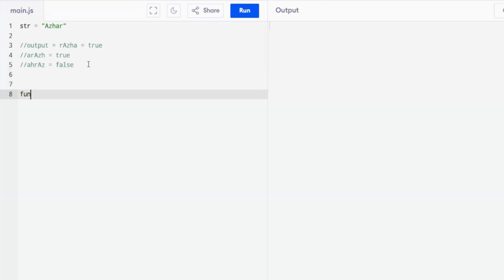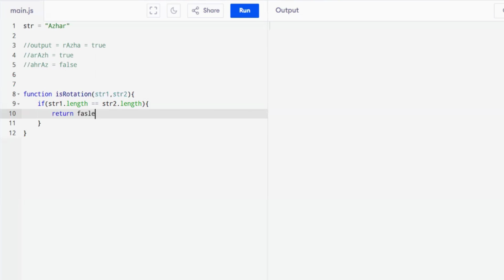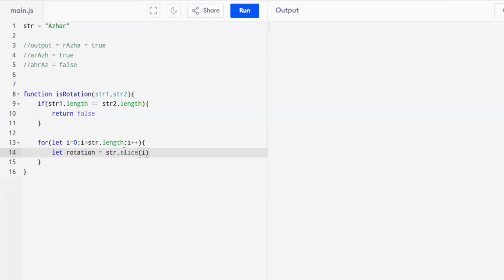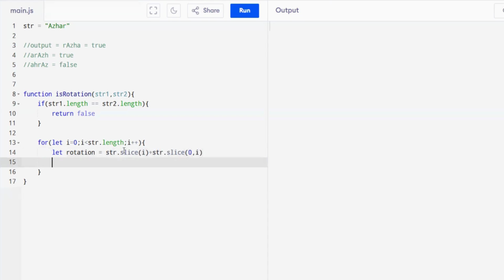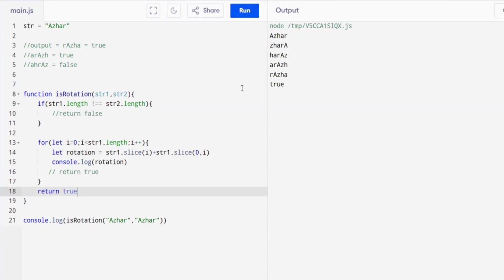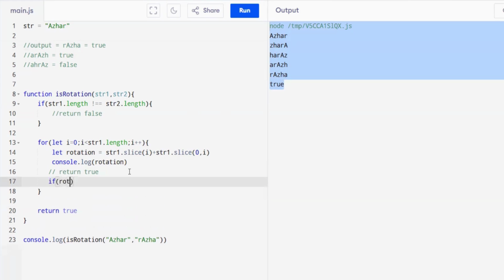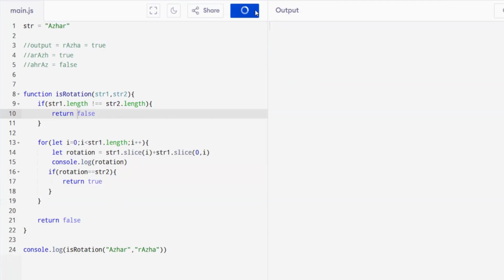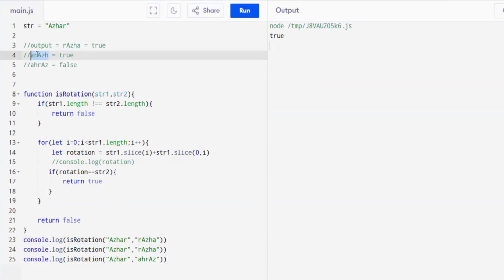How to check whether one string is rotation of another string in JS.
Code:
str = "Azhar"

//output = rAzha = true
//arAzh = true
//ahrAz = false

function isRotation(str1,str2){
    if(str1.length !== str2.length){
        return false

    for(let i=0;i(less than)str1.length;i++){
        let rotation = str1.slice(i)+str1.slice(0,i)
        //console.log(rotation)
       if(rotation==str2){
           return true

    return false
console.log(isRotation("Azhar","arAzh"))
console.log(isRotation("Azhar","rAzha"))
console.log(isRotation("Azhar","ahrAz"))